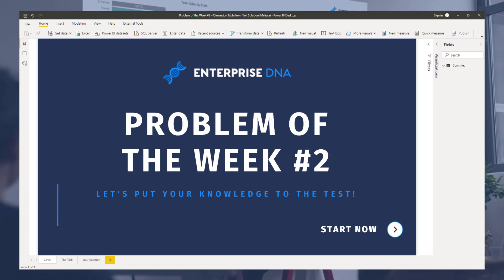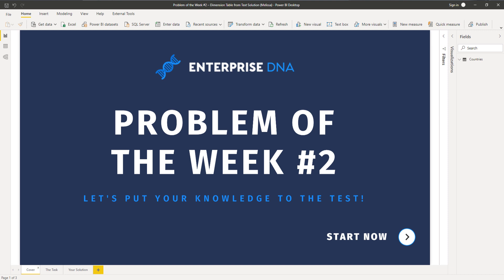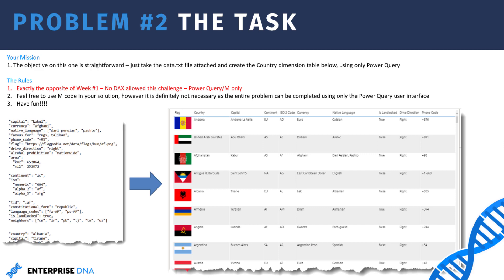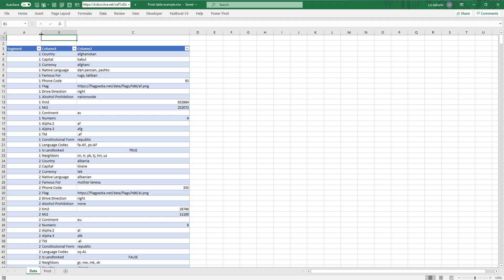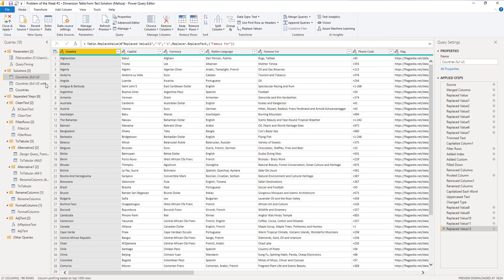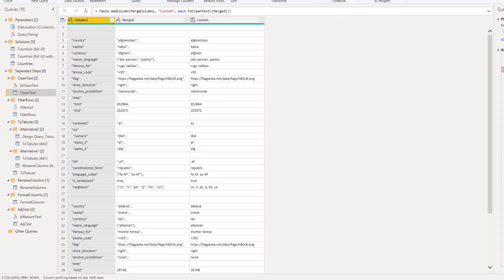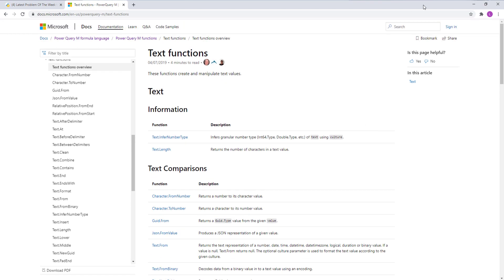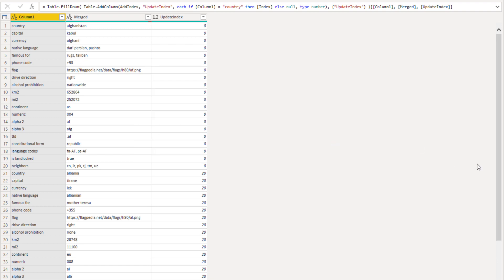Create A Dimension Table In A Text File - Problem Of The Week #2 (Power Query Solution)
Let's go over the Problem of the Week #2 where we need to create a dimension table from stacked data in a text file using Power Query.

Related Links
Intro to Problem of the Week #2

Video Details
00:00 Intro
2:06 data with messy text file to be transformed into a dimension table
3:14 Text file and pivot table in Excel
5:51 text functions in query editor
7:30 Mcode used
8:56 pivoting of the data